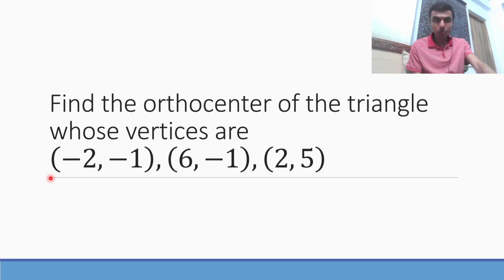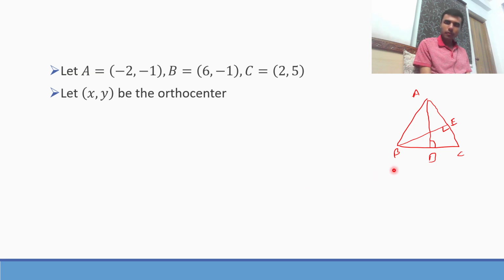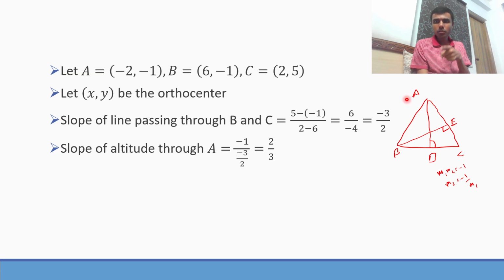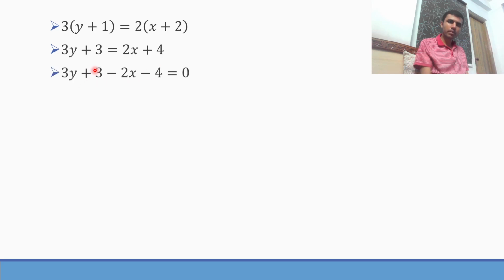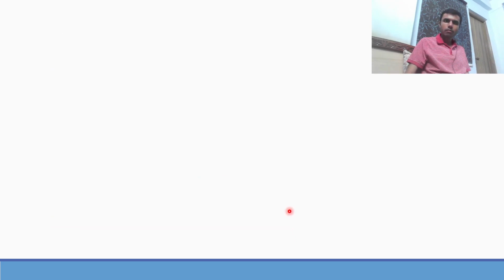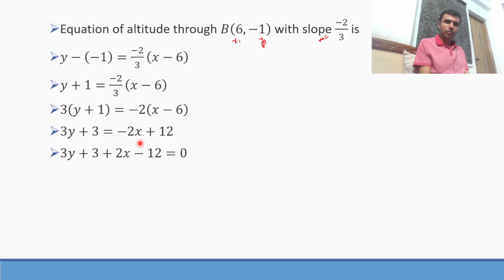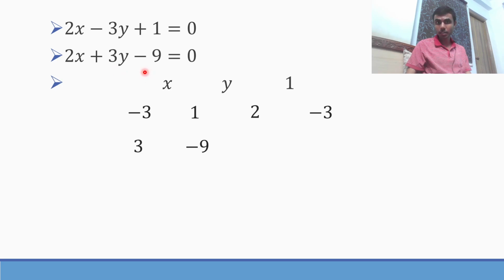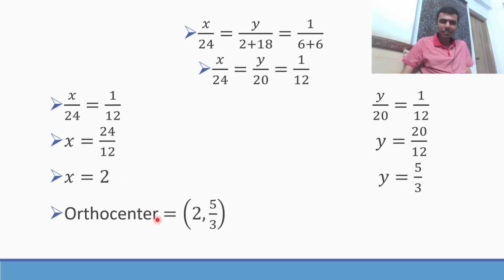The Straight Line 7 Marks Q5 | Orthocenter (-2 -1) (6 -1) (2 5)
Find the orthocentre of the triangle whose vertices are (-2, -1), (6, -1) and (2, 5)
Find the orthocenter of the triangle whose vertices are (-2, -1), (6, -1) and (2, 5)
The straight line exercise 1e
Maths 1b Straight lines 7 marks question